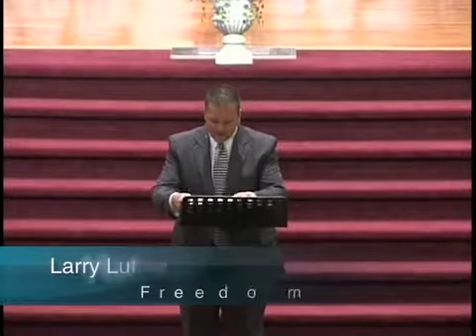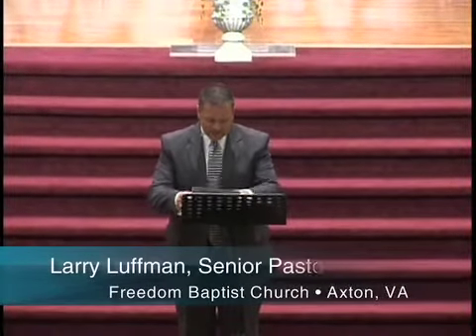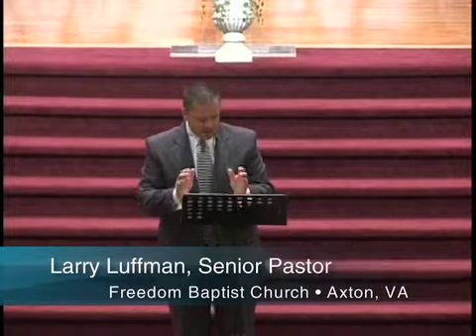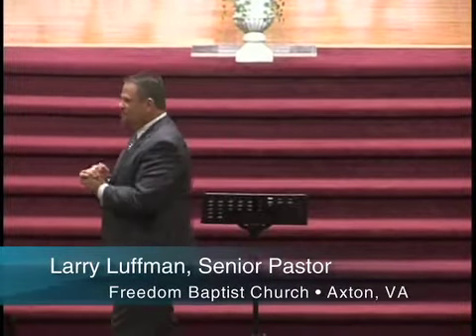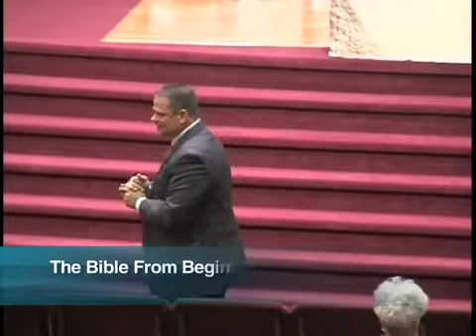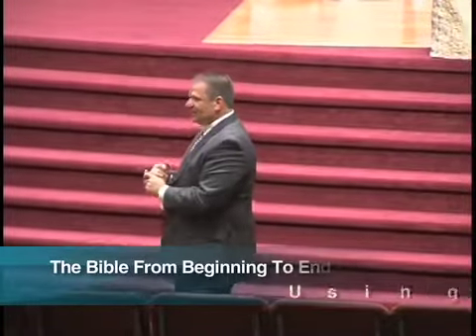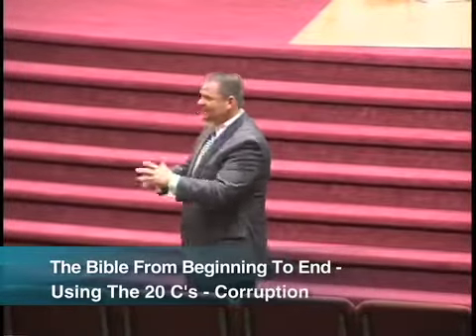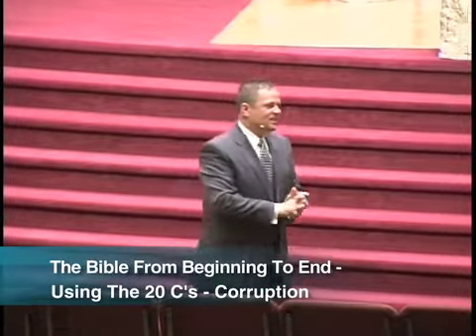The Bible From Beginning To End Using The Twenty C's/Corruption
Larry Luffman, Senior Pastor • The Bible From Beginning To End Using The Twenty C's • Corruption • Wednesday, March 28, 2012 • 7 p.m. Wednesday Service Freedom Baptist Church • 790 Irisbburg Rd., Axton, VA 24054 • freedombaptistchurch.com • Sunday's at 10:30 a.m. and 6 p.m. • Wednesday's at 7 p.m. • Nursery, Childrens, and Teen Ministries Available